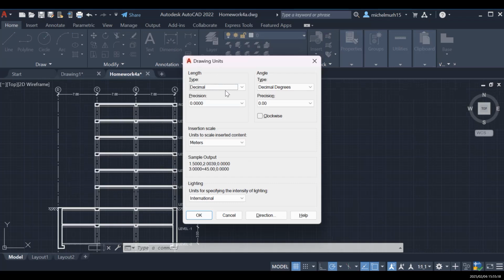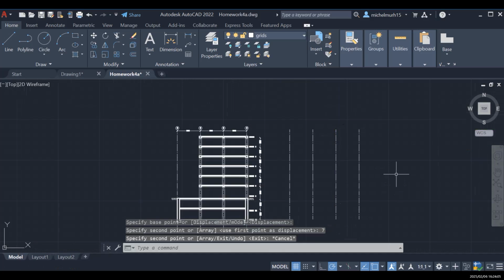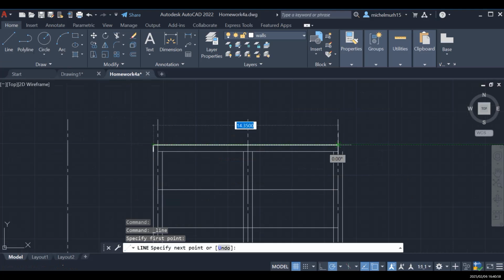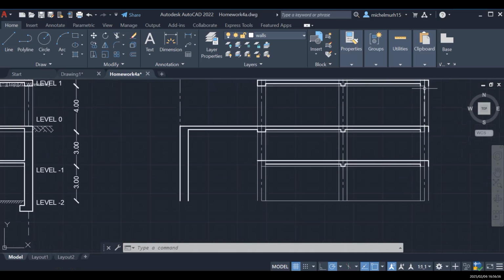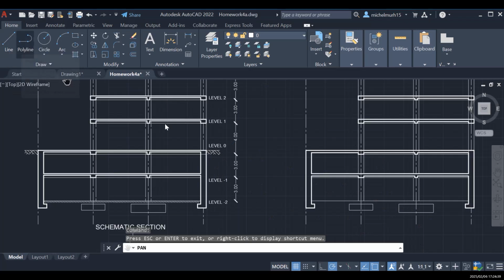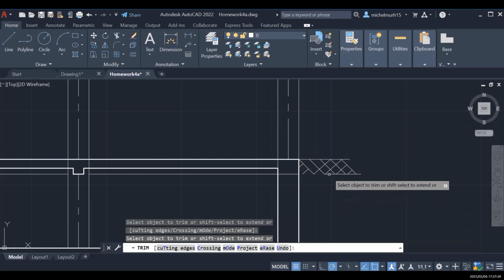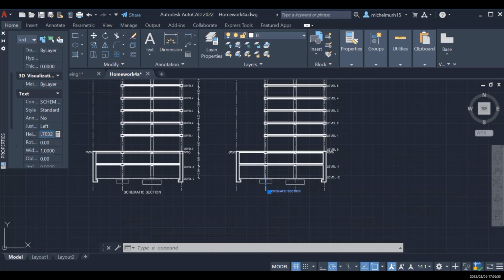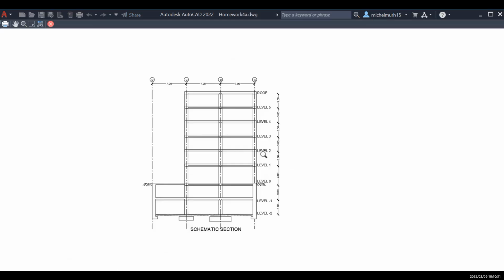Building Story in Autocad. skeleton representation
The best way to design a  represatation of a five storey building in Autocad.